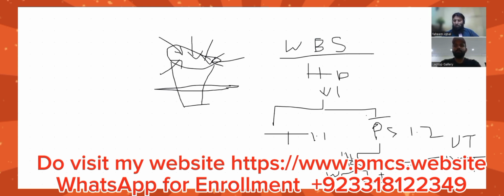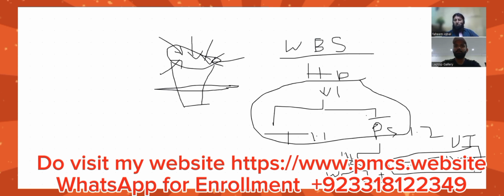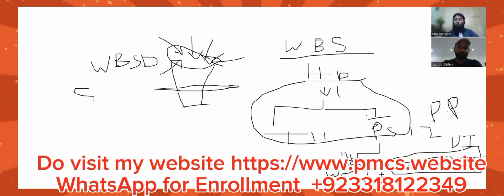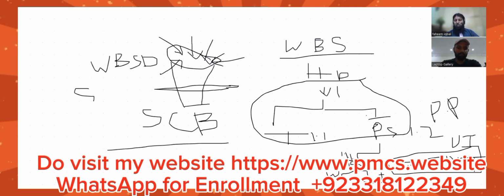Scope Baseline in PMP with Mr. Zeeshan KSA